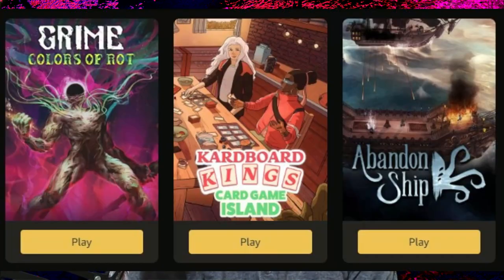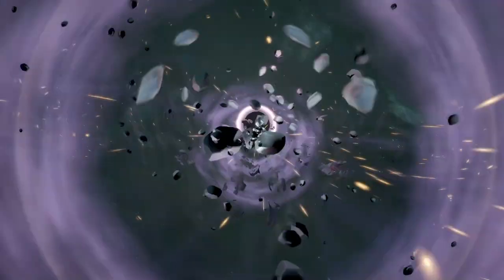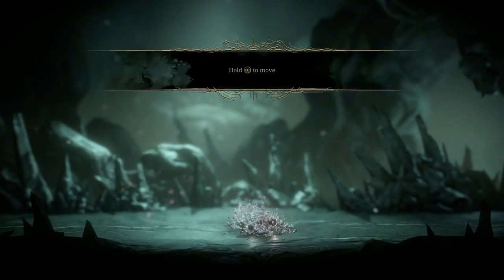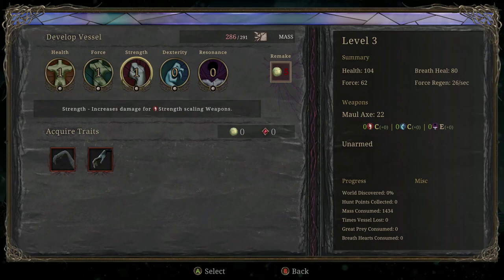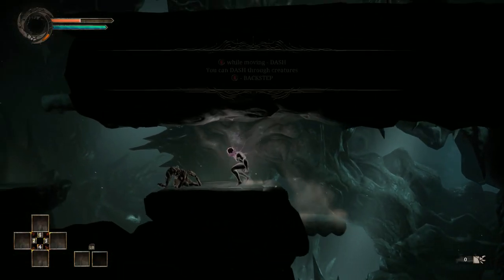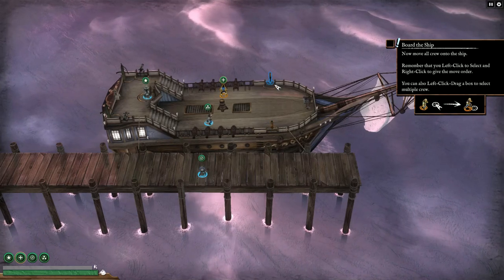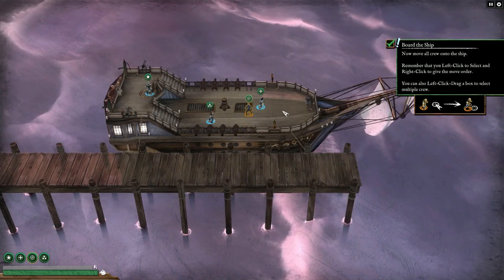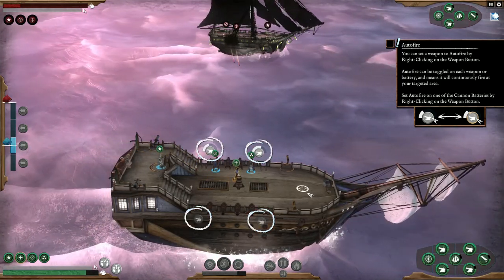Checking my Amazon Games account | Psitanium Mine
So, recently I stumbled into my Amazon Games account that I barely remember having. Come to find out I had many games ready to claim and, on a lark, I thought I would try playing some of them. On this episode, we are going to look at Kardboard Kings, Grime and Abandon Ship… for better or worse. Gonna have to check out the episode to find out which is which.